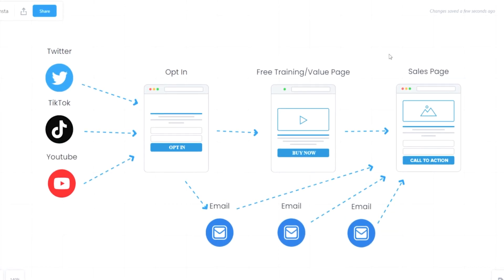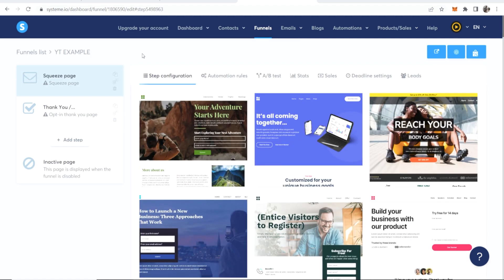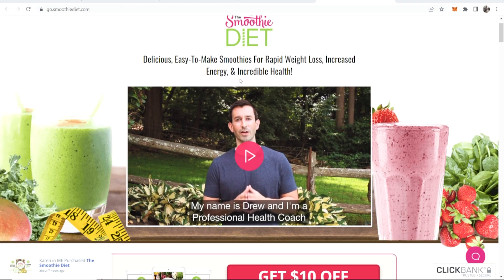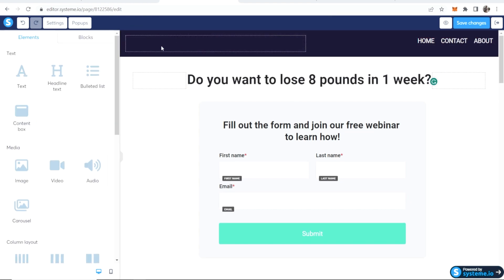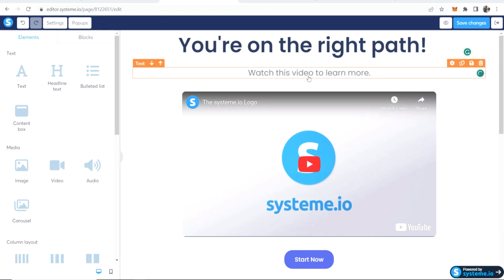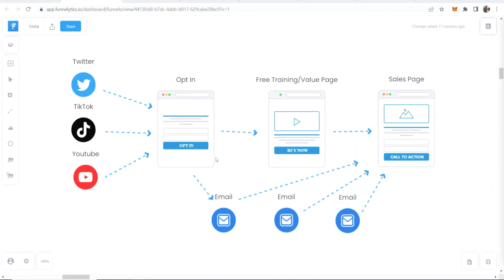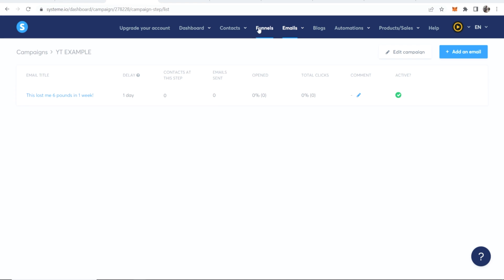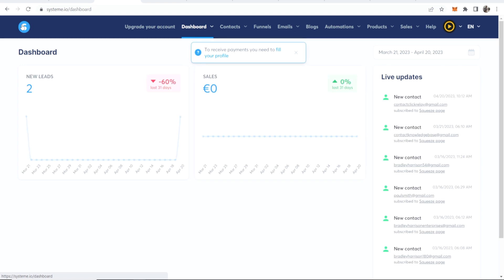How To Create a Sales Funnel For Free (Step By Step For Beginners)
This is a step-by-step tutorial that shows you how to create a sales funnel for free. Take action and create a sales funnel that includes email opt-in, a bridge page, and an automatic email sequence for email marketing. Systeme.io: